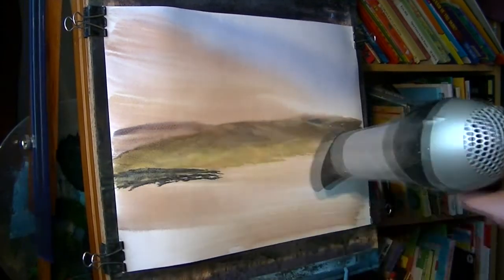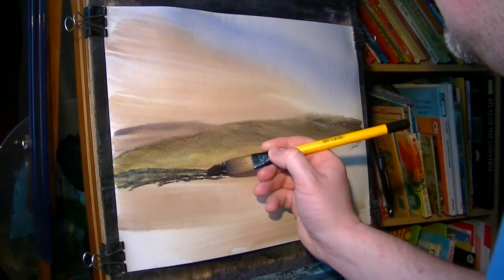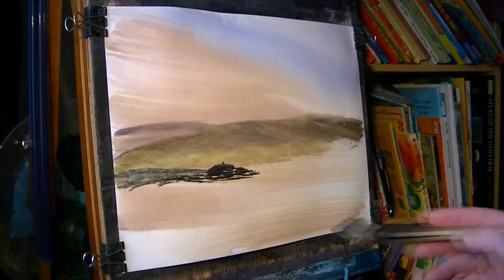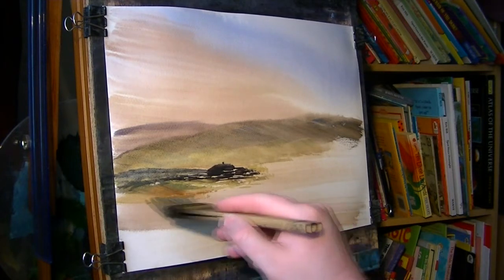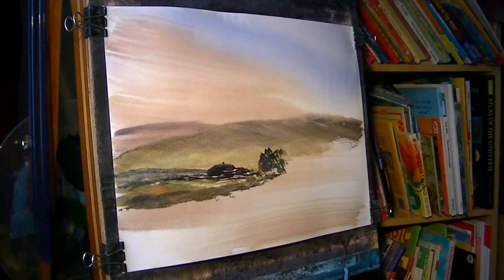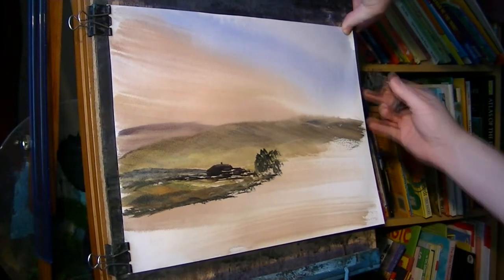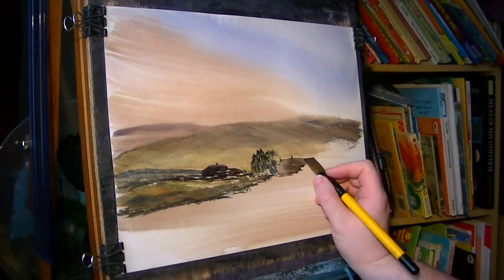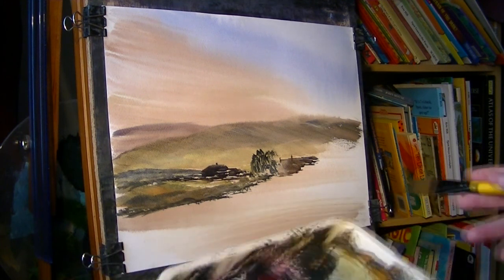Grinton, Richmond, North Yorkshire Part 2 of 4 Watercolor Landscape Painting Demonstration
Grinton is a small village in the Yorkshire Dales, in the Richmondshire district of North Yorkshire, England.  Here's my watercolour impression of this lovely part of the world.

1. and enter my world of watercolour where you’ll see exclusive videos, articles, reference photos and much more! Get 2 months FREE with annual membership! Put simply, Patreon is my main source of income and it’s only with the support of my patrons that I can continue to find the time and resources to make these videos.

2. READ MY BOOKS ➤

4. DONATE ➤ Your donation keeps my YouTube channel sustainable and funds future watercolour painting tutorials for all budding artists.

6. PODCAST ➤ Listen to my podcast ‘My Watercolour Diary’ where I answer your questions

7. MATERIALS ➤ These are the paints, paper and brush I use for painting watercolours:

8. SOCIAL MEDIA ➤ Let’s connect!